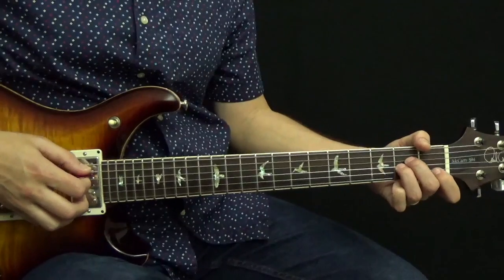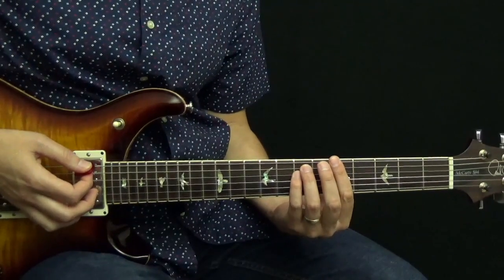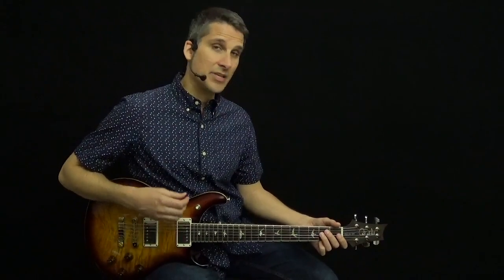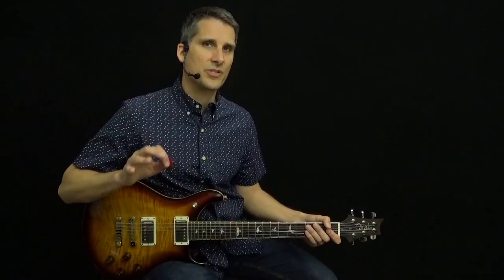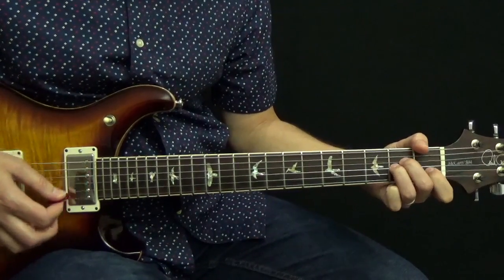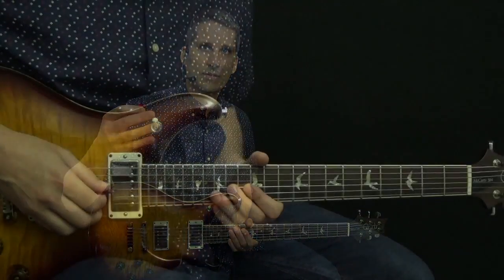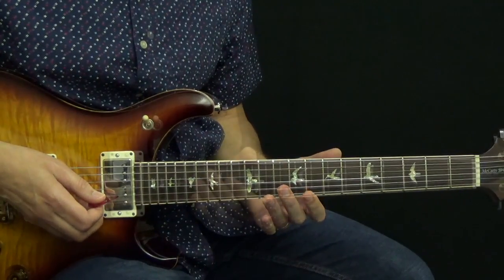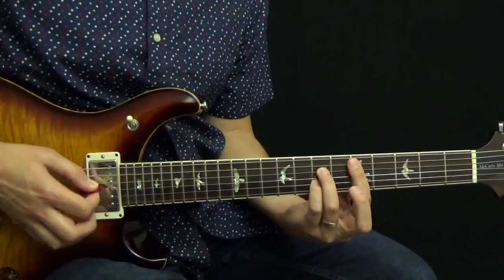🎸 Still Got the Blues (For You) | How Does This Song Work?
If all this music theory talk goes over your head, visit my Guitar Music Theory website, answer the questions I ask you about your playing, and I'll recommend a FREE course calibrated to your current level.

In this free guitar lesson, I have another installment of How Does This Song Work? featuring "Still Got the Blues (For You)" by Gary Moore.

I’m going to take a look at the general chord progressions and key as well as the scales used for the solos and how the main lead line connects to the chords.

If you’re a student of my Fretboard Theory program and you’ve advanced to Volume II, you’re going to see many of the concepts I teach in the course at play in this song.